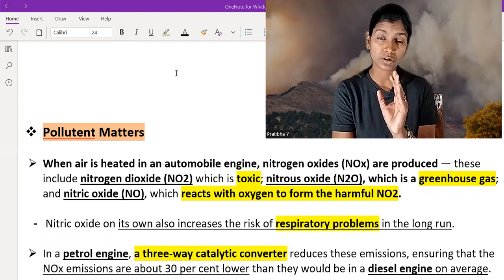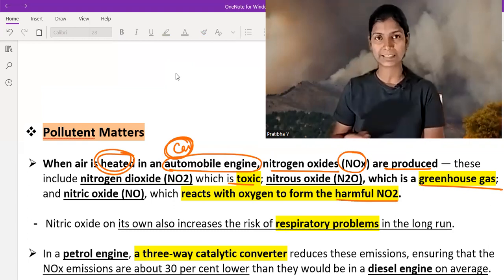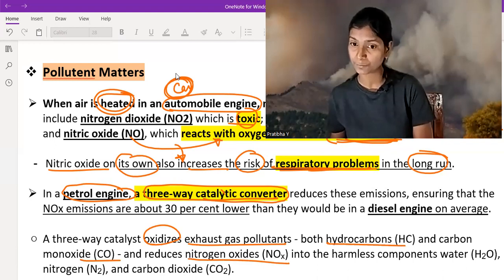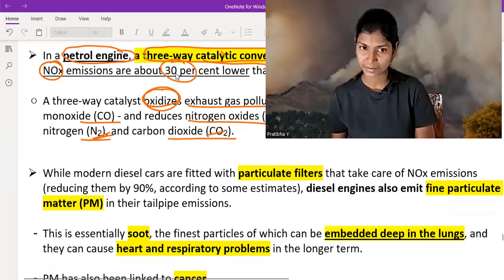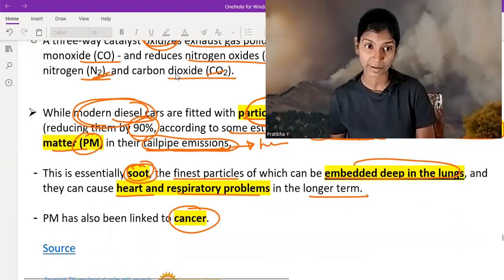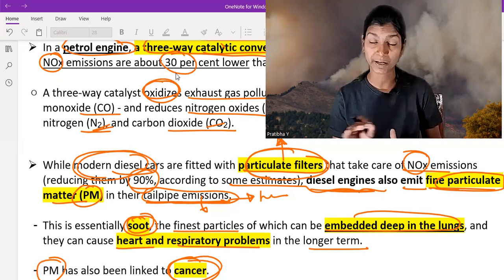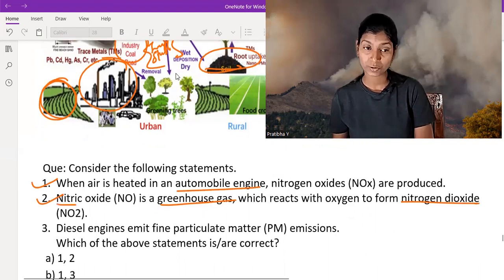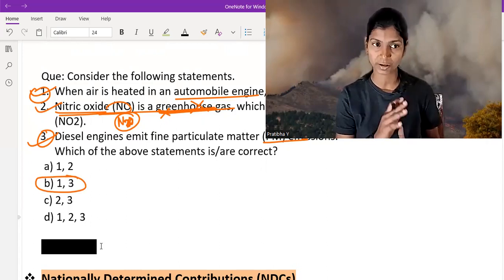Pollutant Matters: Current Affairs 2022_November 2022_General Studies 2&3_Environment_Health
In this video I am going to talk about important pollutant matters ,its sources and its impact on the health of environment, animals and human beings. Types of pollutant matters emitted from petrol engines and diesel engines.